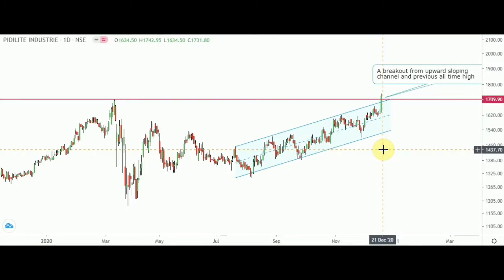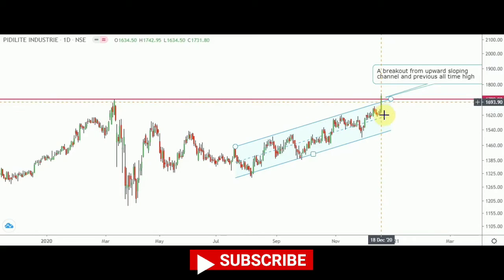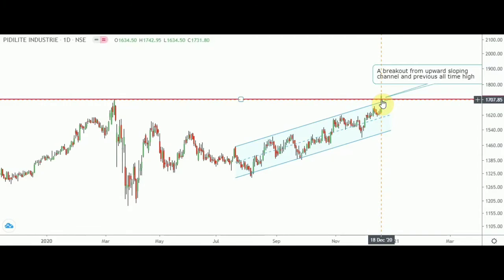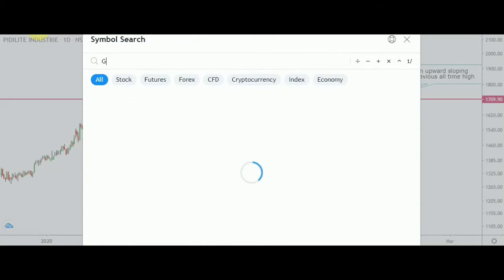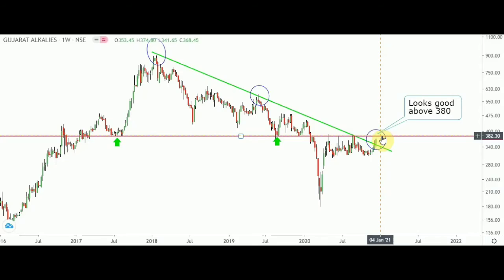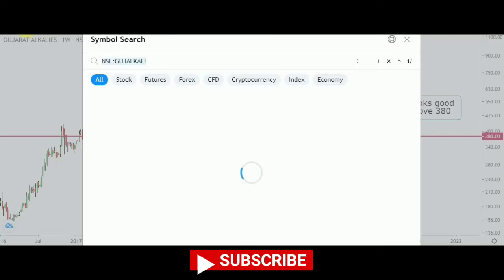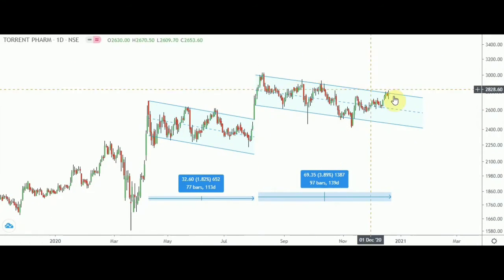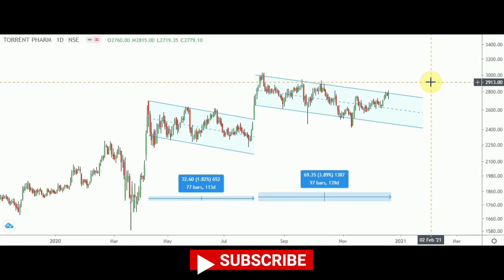Stocks To Watch Tomorrow || 21st December 2020 || Trading Sensation